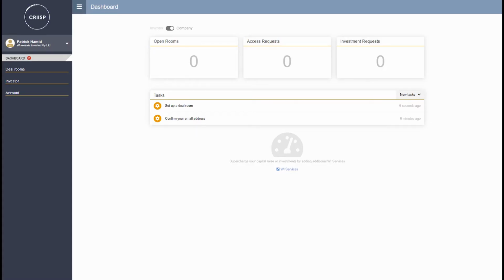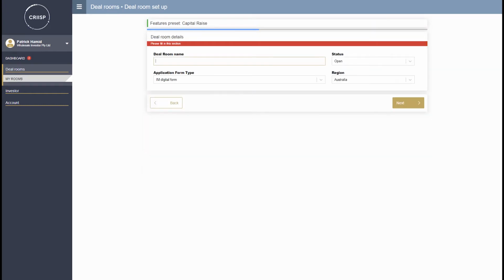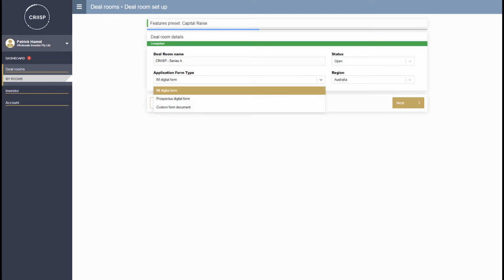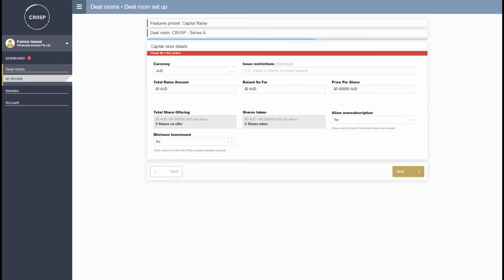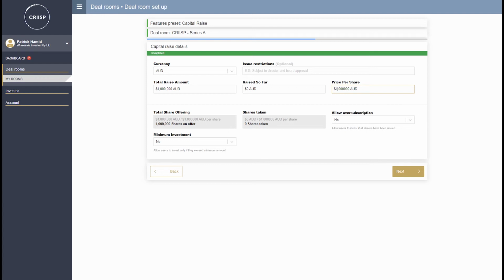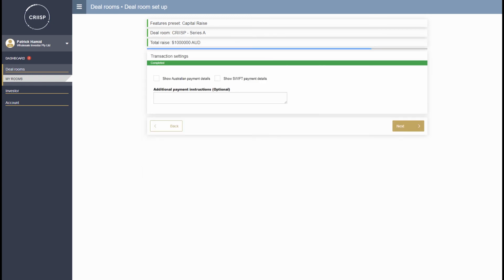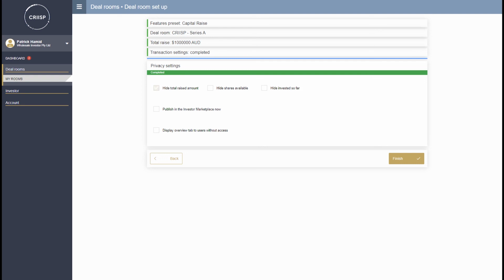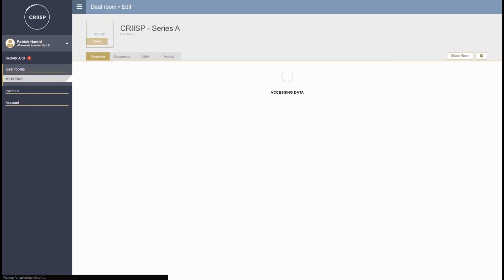3 - Setting up your deal room on CRIISP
Find out more about how Wholesale Investor helps businesses successfully raise capital

About Wholesale Investor:
Wholesale Investor is Australasia’s leading investment platform that connects innovative, emerging companies that are looking to raise capital with an active, engaged and growing ecosystem of over 29,300+ high net worth investors, fund managers, family offices, PE and VC firms, and government bodies.